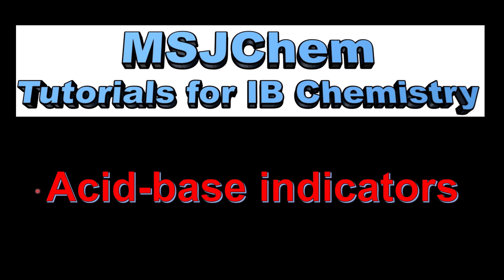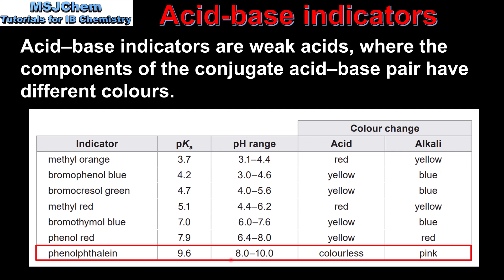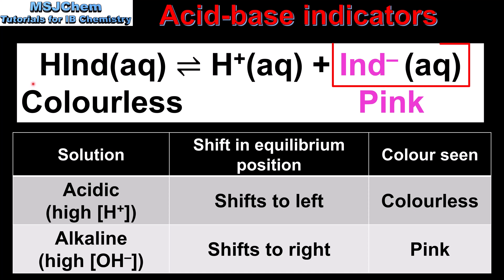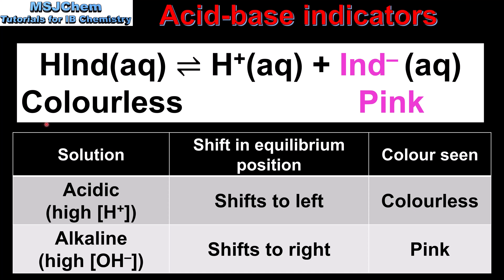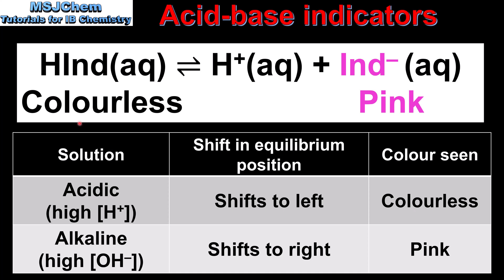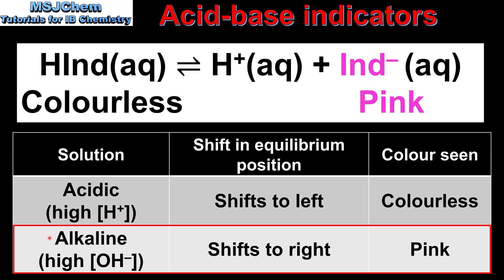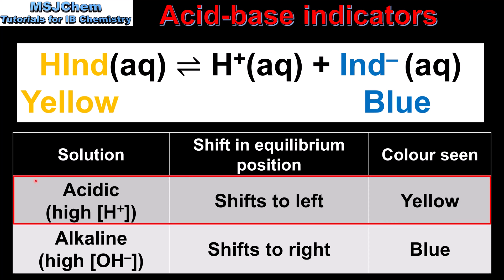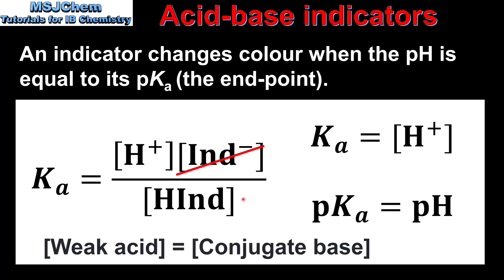R3.1.14 Acid-base indicators (HL)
This video covers acid-base indicators.